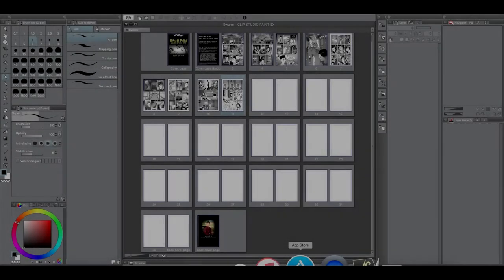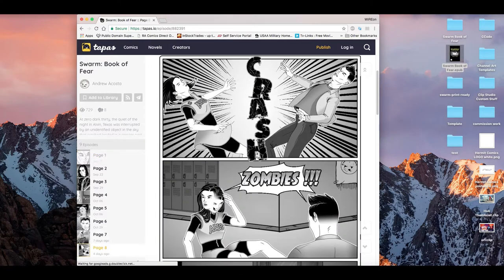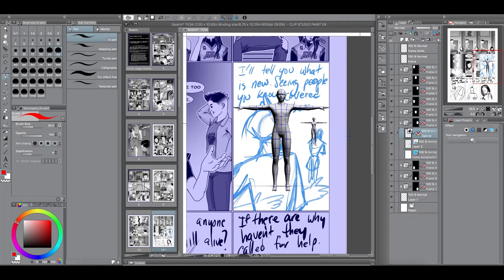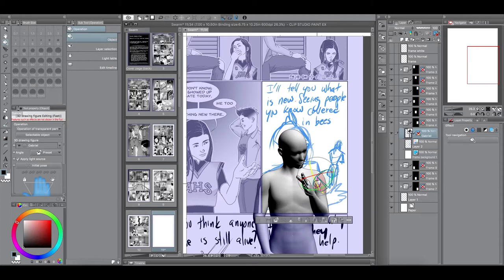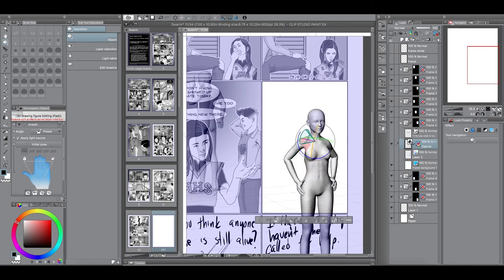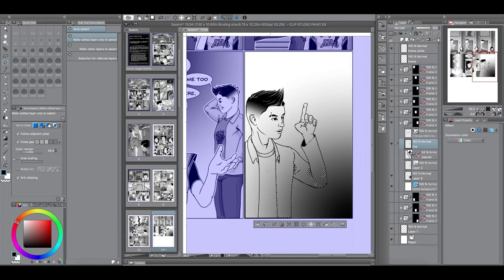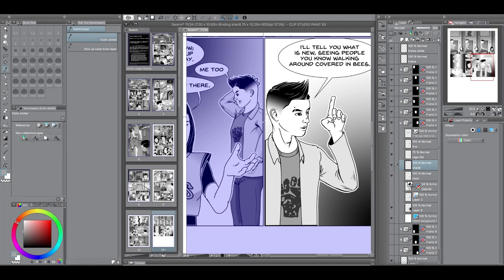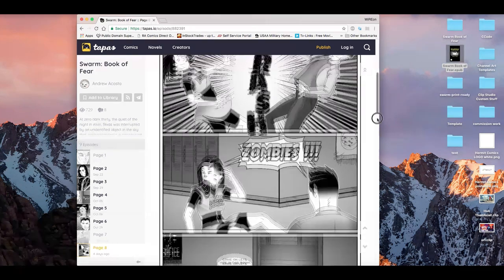[Clip Studio] How I Draw My Comic Book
How I draw a panel for my comic book in CSP. Clip Studio Paint/ Manga Studio ver 1.6.7